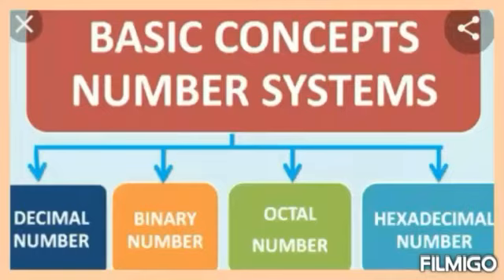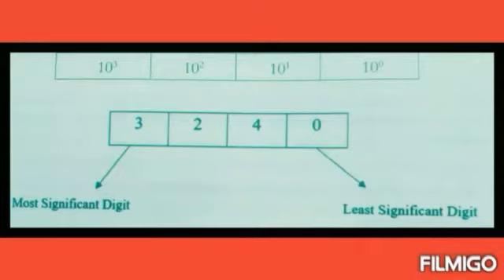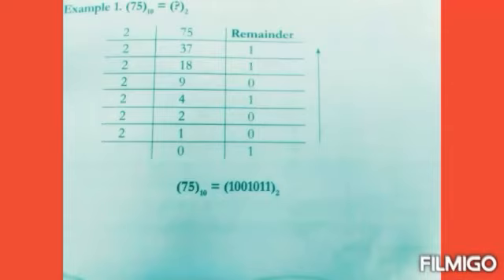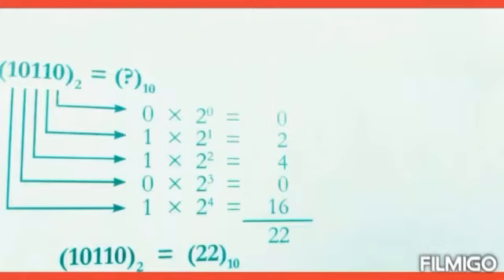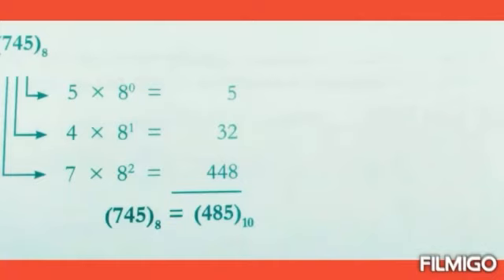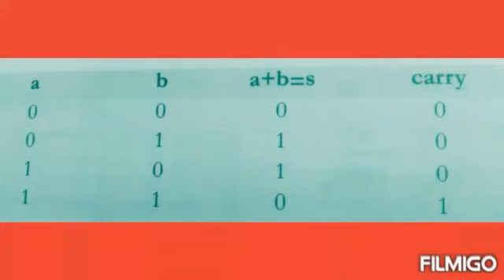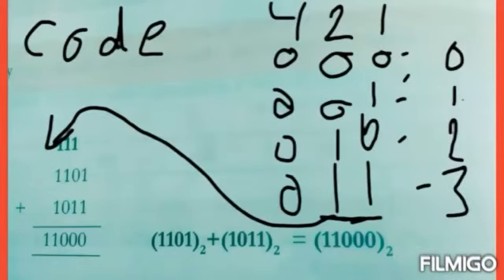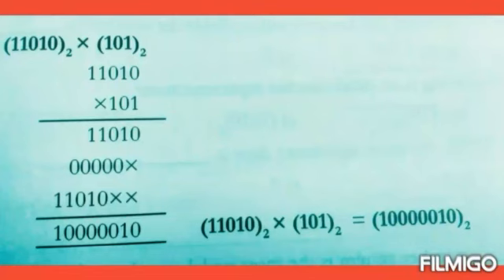Number System of Computer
Binary,Decimal, Octal ,Hexadecimal, Binary Arithmetics